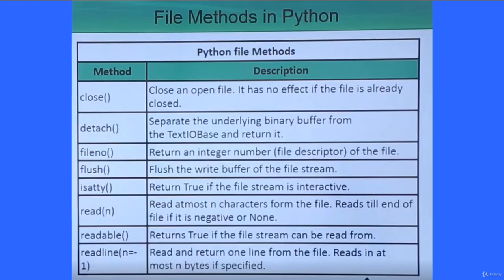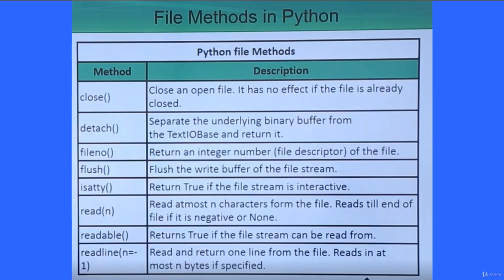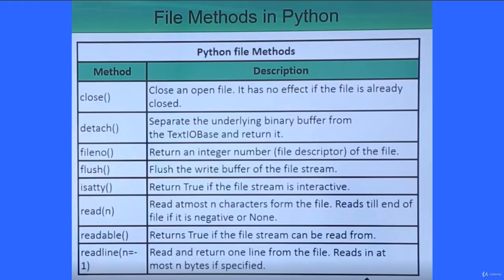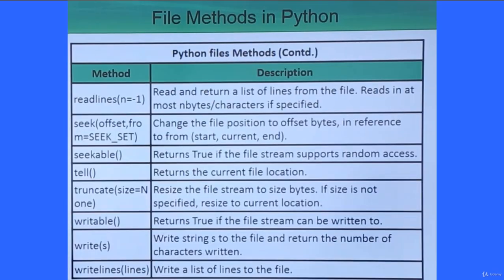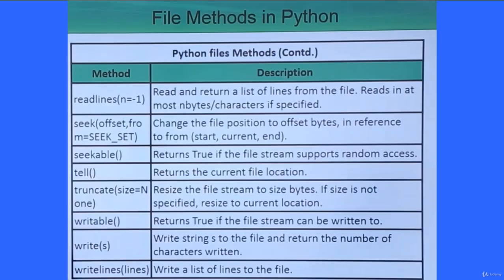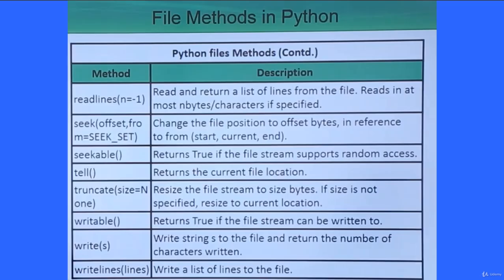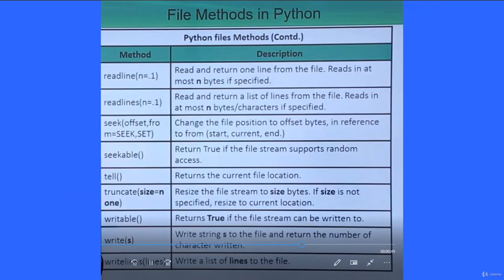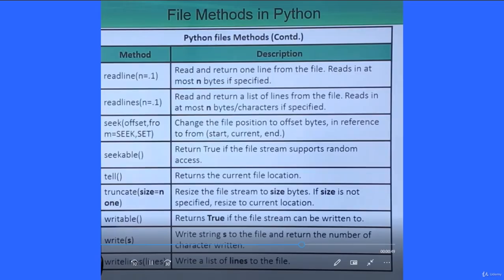005 Tutorial 5 Python File Methods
Python File Methods